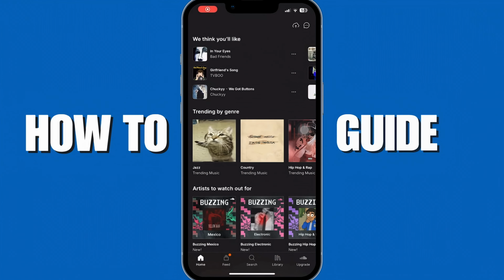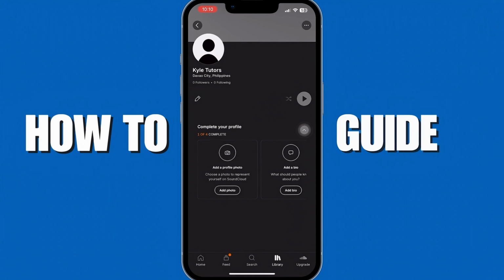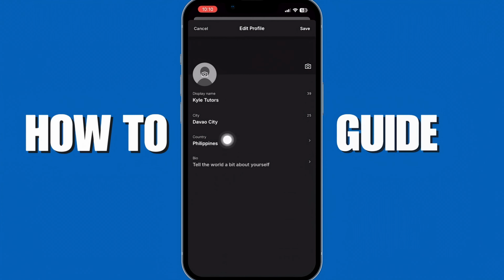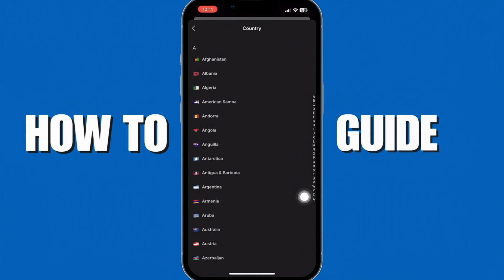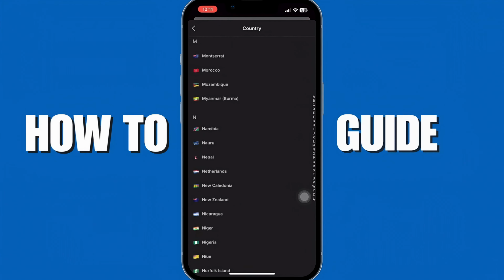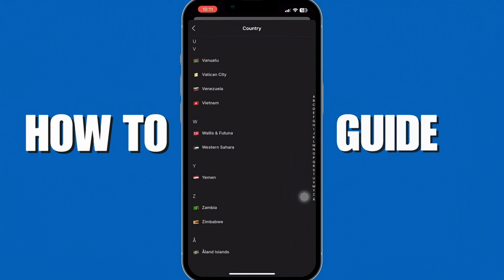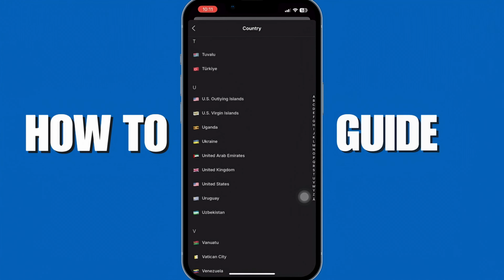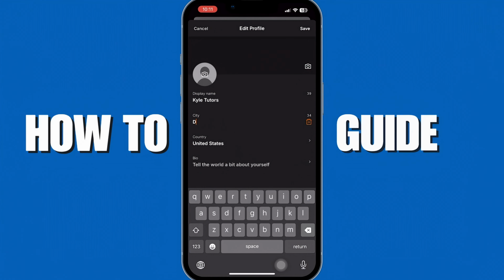How to Change Your Country on SoundCloud (Quick Tutorial)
Want to know how to change your country on SoundCloud? In this quick tutorial, you'll learn how to change your country on SoundCloud iPhone, how to change your country on SoundCloud Android, and even change your SoundCloud country on phone using simple steps. Whether you're trying to fix SoundCloud not available in your country or just want to explore different music trends, this guide will show you how to change country on SoundCloud mobile and change your country name in SoundCloud app easily.

We'll also cover how to change country on SoundCloud, both on SoundCloud computer and mobile, plus how to change location on SoundCloud for better recommendations. This method works for change country in SoundCloud, change country on SoundCloud easy, and is perfect for anyone looking to change country on SoundCloud account or do a full SoundCloud country change.

Additionally, you'll learn how to change SoundCloud app charts location, how to change SoundCloud region, and why this is a useful SoundCloud tutorial for 2025. It’s a quick and easy guide for SoundCloud country change that also explains SoundCloud available countries and how to change SoundCloud location without any third-party tools.